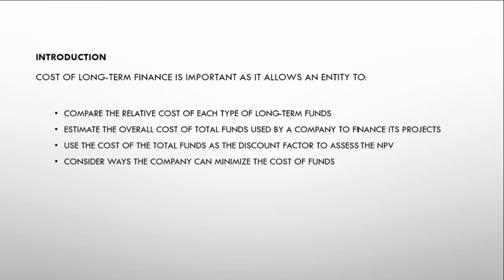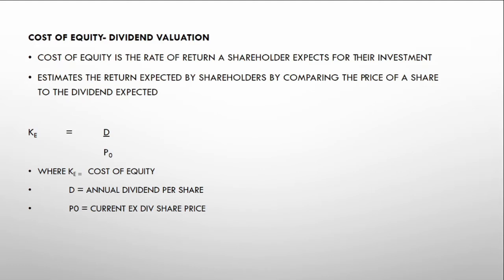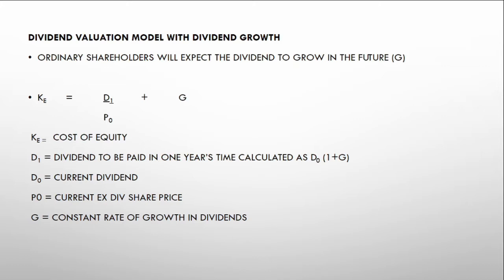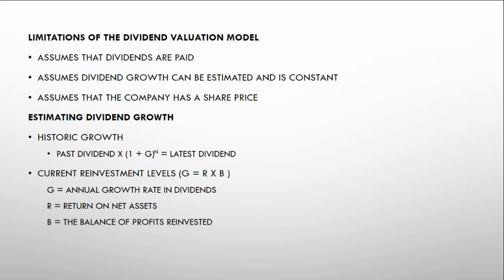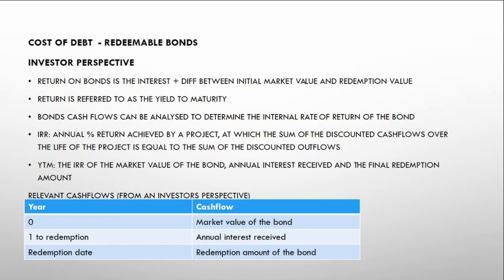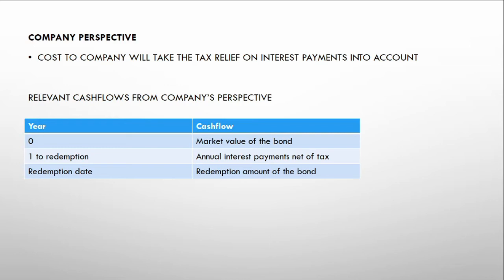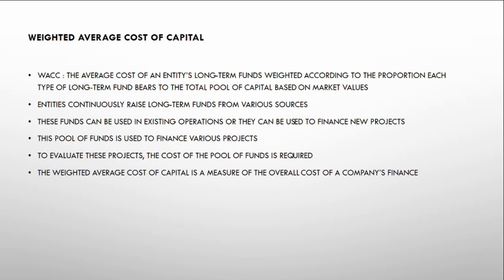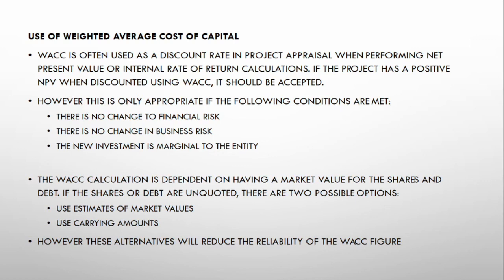Costs of Capital